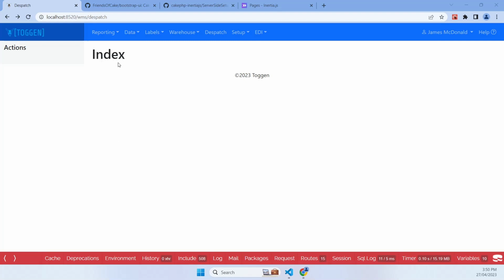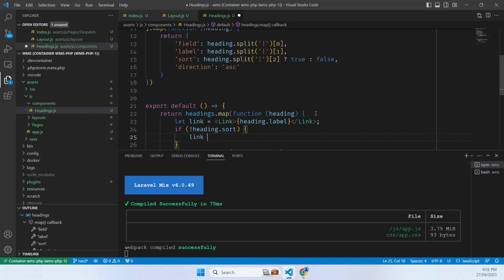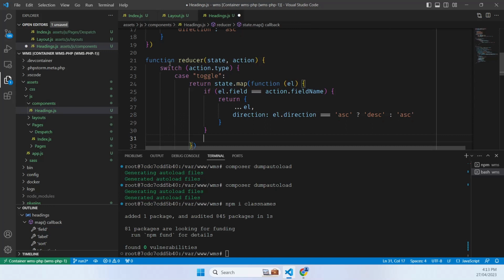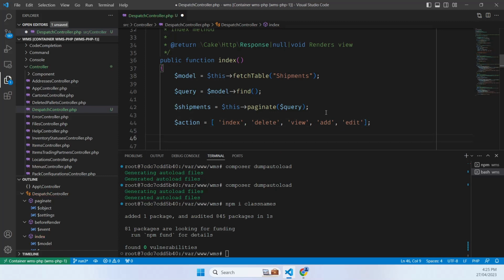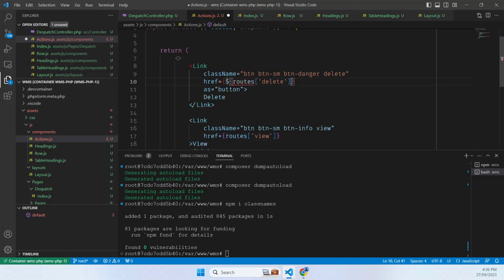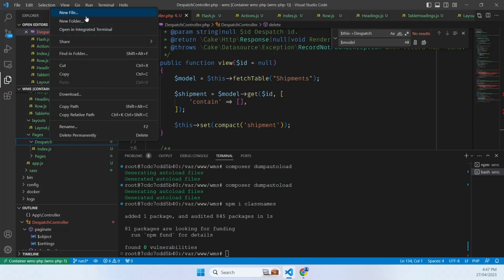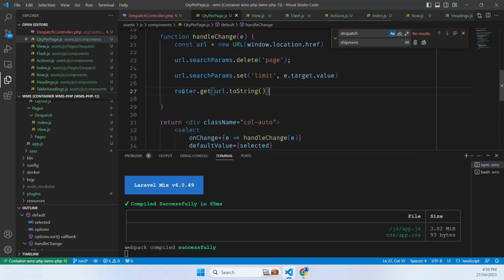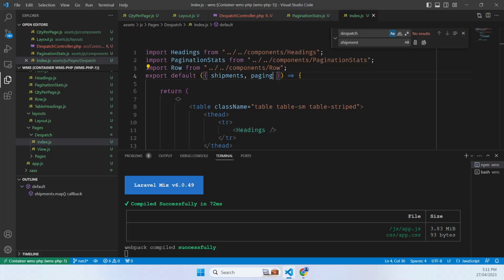CakePHP 4 - 2/4 Create an Inertia React Index Page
Create Index HTML Table in React, Click to Sort Table Headings, Action Buttons for View and DELETE with POST and Pagination Stats, Making routes available to the front end.

Please ignore my use of non immutable array methods... when you see out.push() just think I did it immutably.